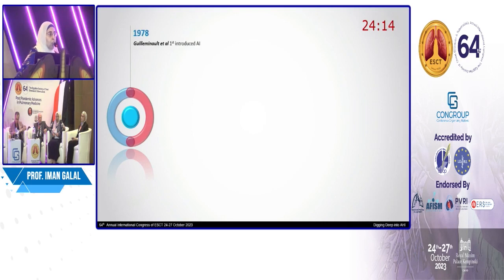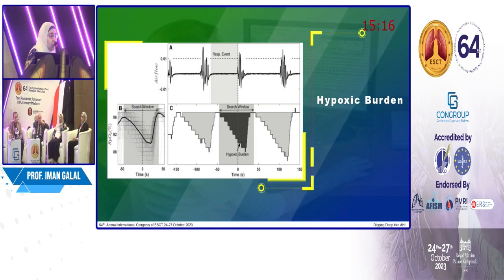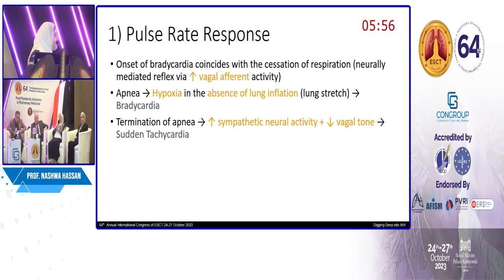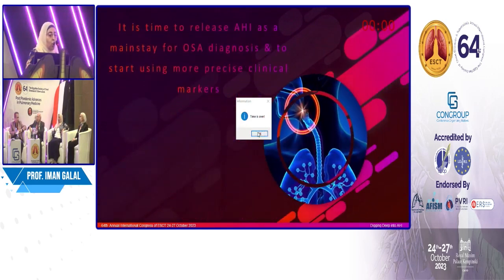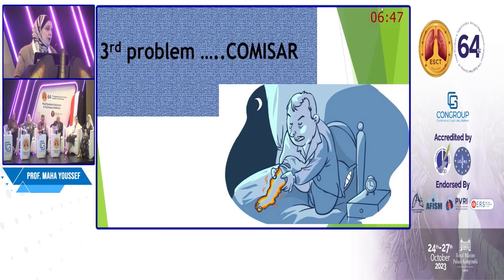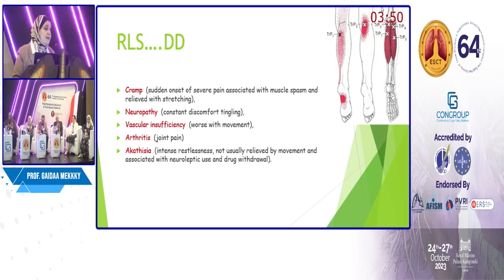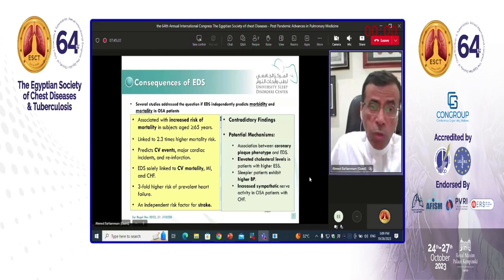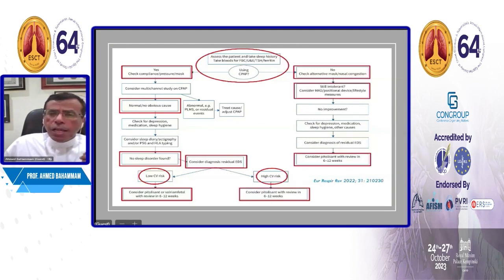Day 3 Session 18 Sleep: Bringing Sleep Medicineto the Forefront of Pulmonary Practice